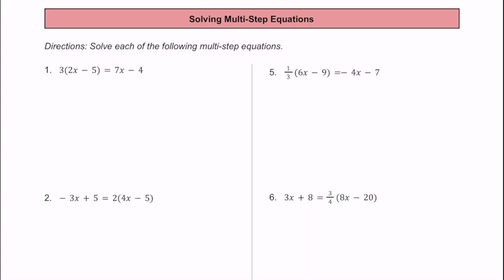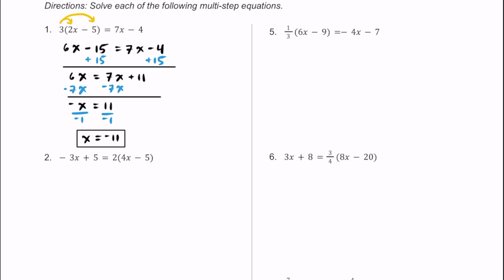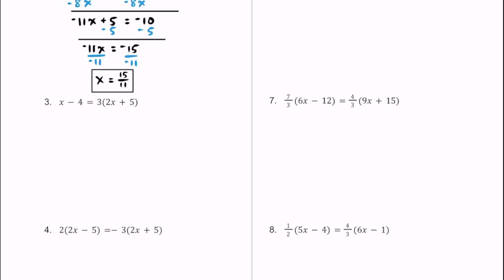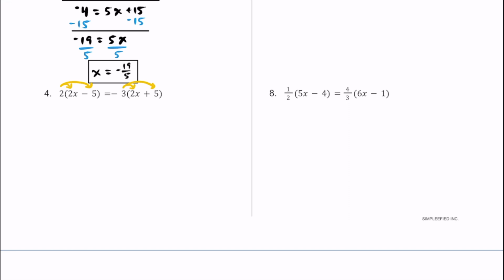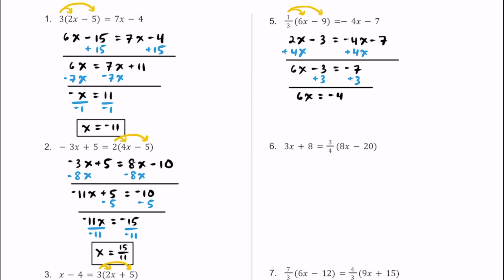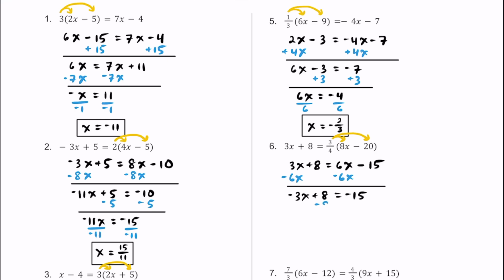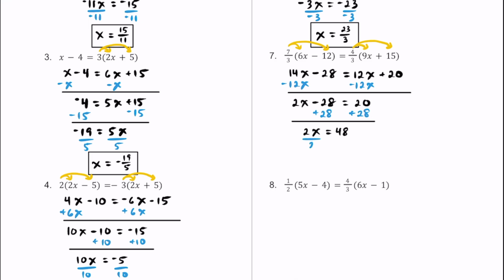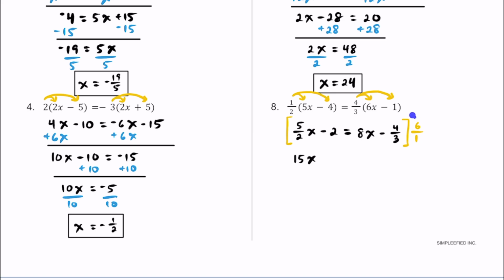Solving Multi-Step Equations with Distributive Property [8 Practice Problems]